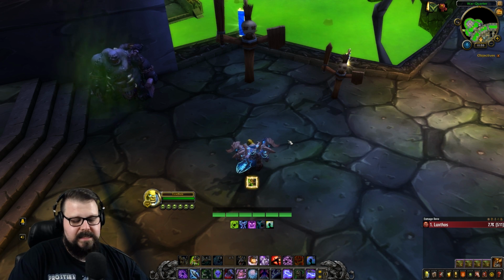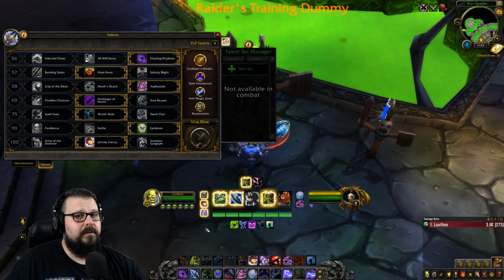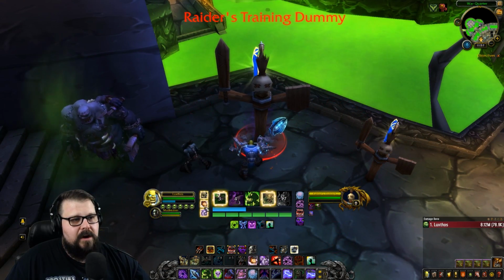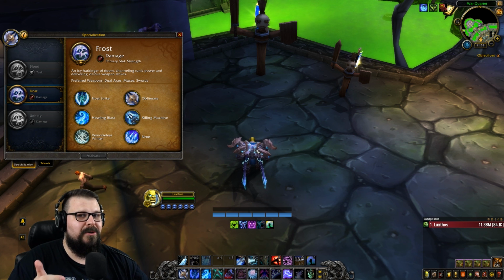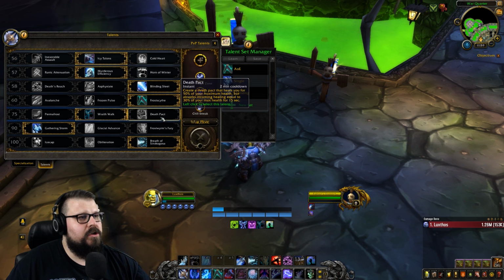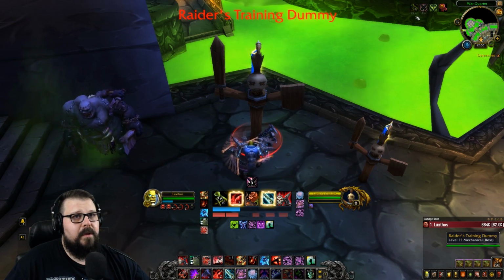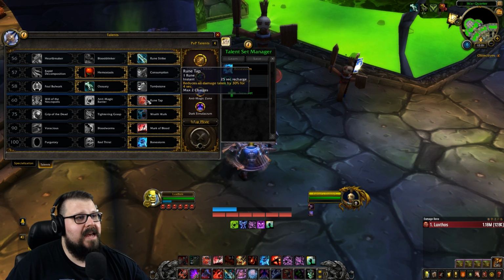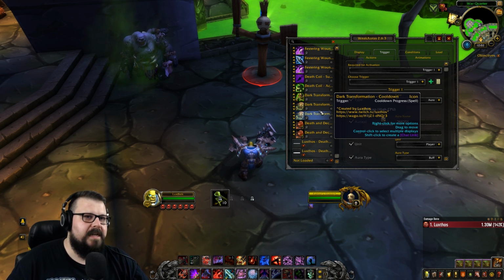Death Knight WeakAuras BFA Patch + Guide - Unholy, Frost and Blood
This is my complete BFA Death Knight WeakAuras for World of Warcraft: Battle for Azeroth. They contain a complete setup for Unholy Death Knight, Frost Death Knight and Blood Death Knight by covering basic and advanced rotations, resources, utilities and cooldowns tracking.